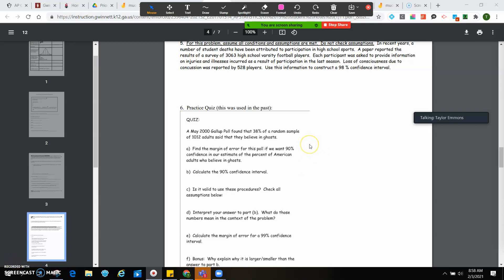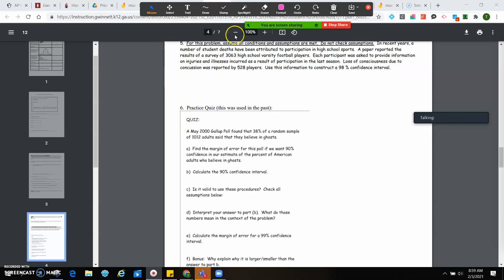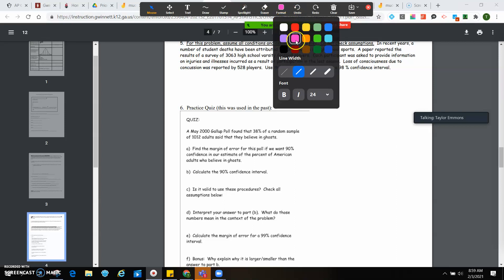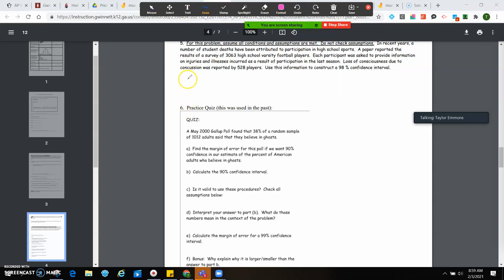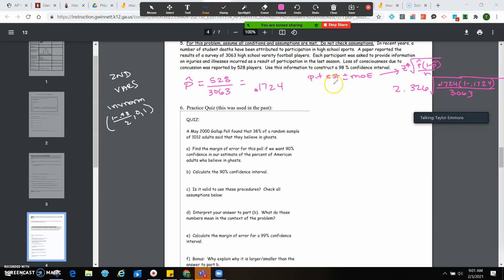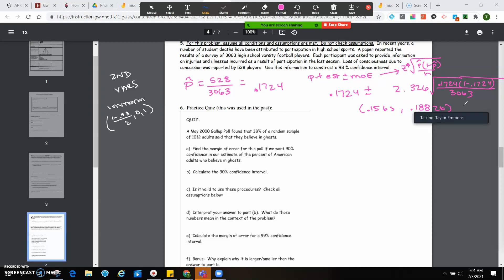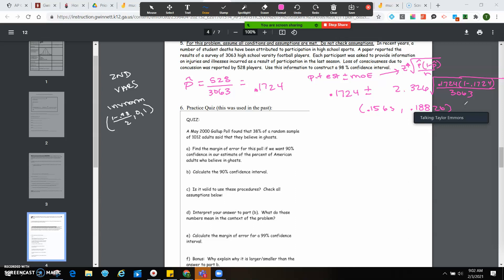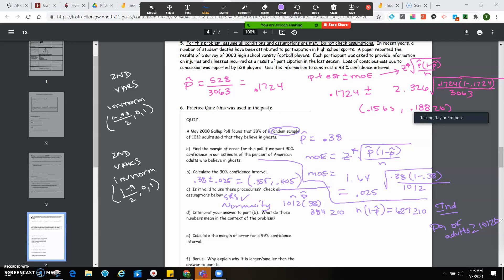Confidence intervalmargin error